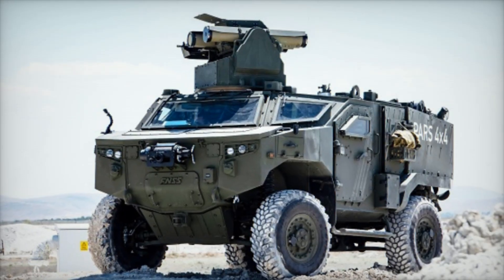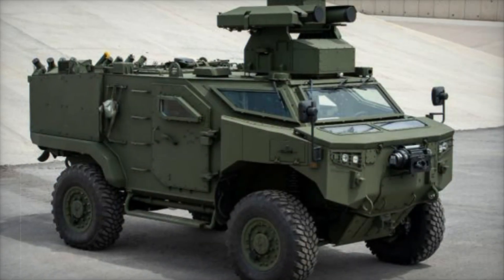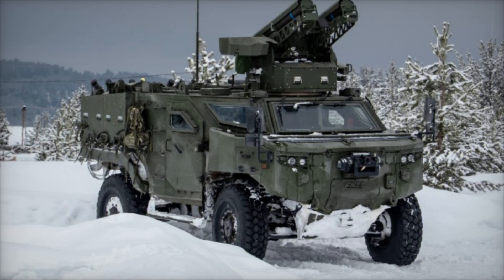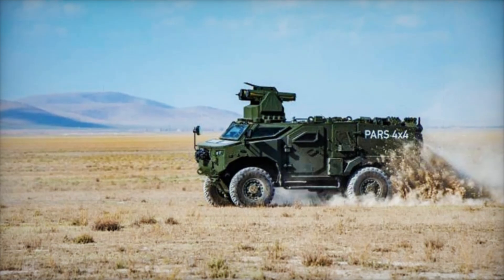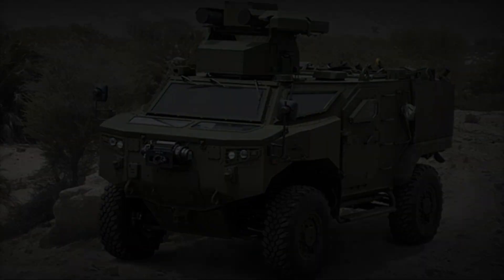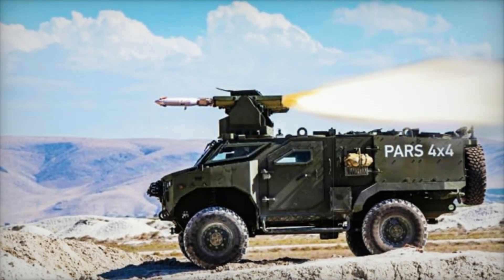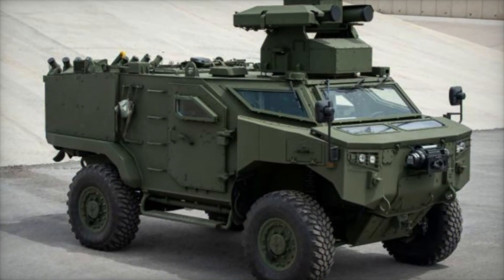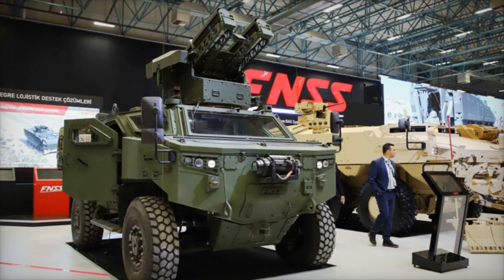The PARS 4X4 Tactical Vehicle: Cutting-Edge Design, Versatile Capabilities, and Enhanced Mobility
Explore the remarkable PARS 4X4, a tactical vehicle known for its cutting-edge design, exceptional protection, and advanced capabilities in military operations. This state-of-the-art armored vehicle combines speed, mobility, and resilience, making it perfect for navigating extreme terrains, steep slopes, and water obstacles. Equipped with NATO STANAG 4569-level armor and an independent suspension system, the PARS 4X4 guarantees the safety of its crew under intense battlefield conditions. Learn how this amphibious powerhouse supports anti-tank missions with guided missile launchers, advanced night and day vision, and adaptive tire pressure systems. Discover why the PARS 4X4 is a top choice for special operations, tactical support, and reconnaissance missions, offering unparalleled protection, visibility, and communication technology. Watch to understand how the PARS 4X4 redefines military mobility and strength, bridging the gap between innovation and tactical success.